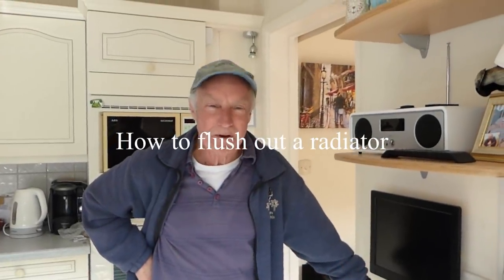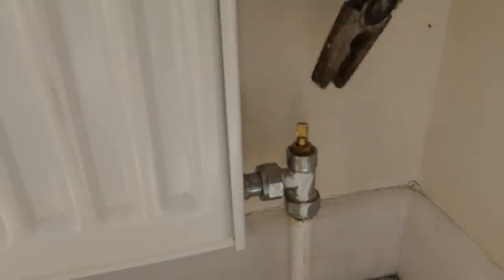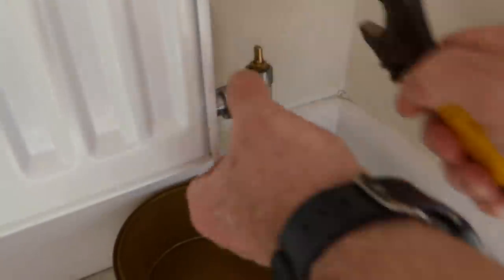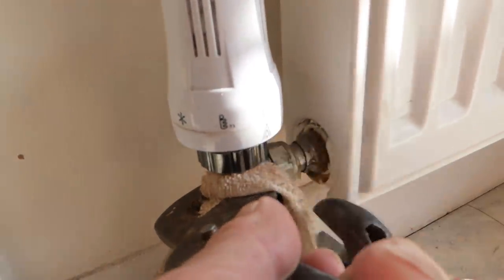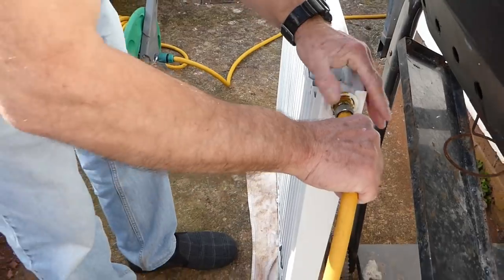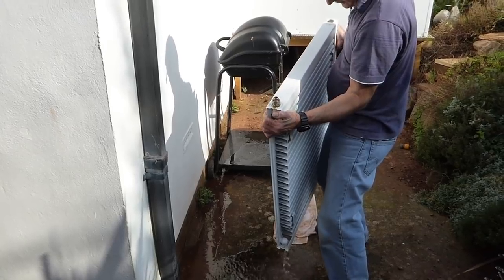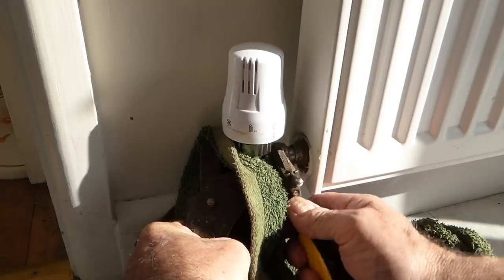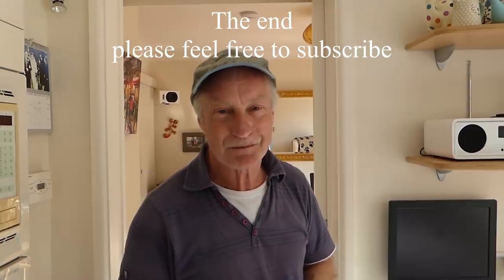How to flush out a radiator. Improve heat and performance from your radiators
If the lower half of your central heating radiator is cold, then it needs flushing out.This will make your heating more efficient and save money on your heating bills.  You are using the energy so heat the rad!!  Al shows you how to do it.
For parts Visit Al`s Amazon plumbing shop